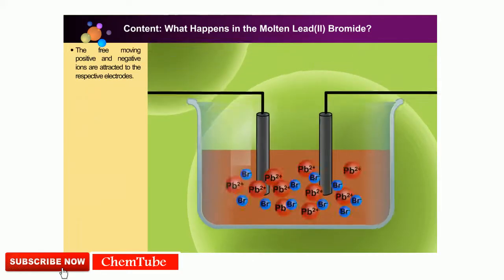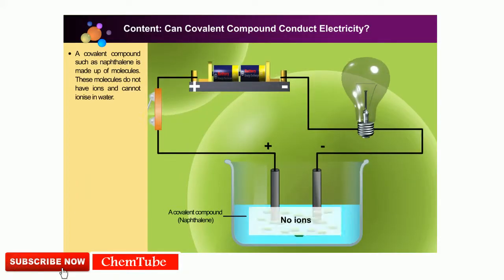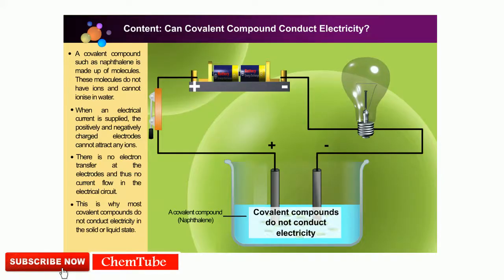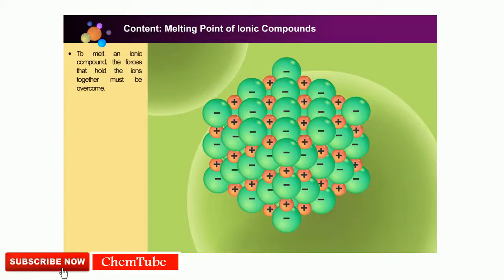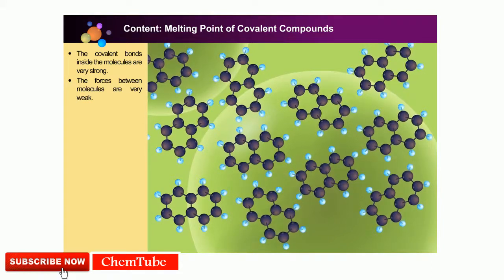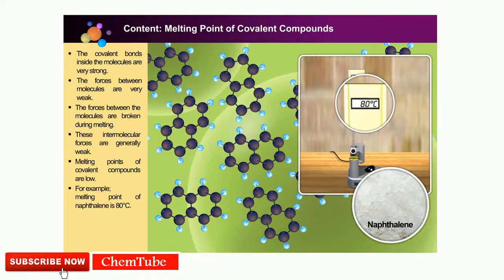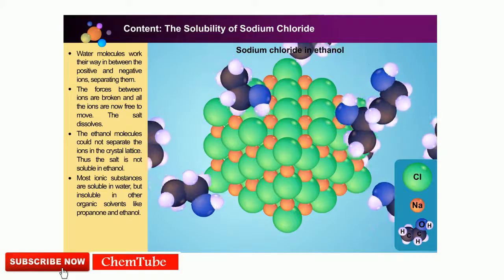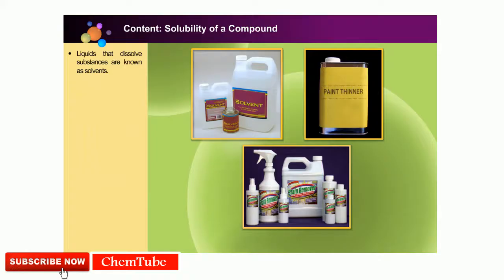Chemistry SPM: Physical Properties of Ionic compound and Covalent Compound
Ionic vs Covalent Compounds
The difference between ionic and covalent compounds can be confusing. A basic definition of an ionic compound is that they are molecules that consist of charged ions. These ions have opposite (both negative and positive) charges. On the other hand, covalent compounds are non-metals which are bound together, and consist of two electrons that are shared between two atoms.

The molecules of an ionic compound are bonded together by the electrical attraction of the two or more ions. These ions can be of two types ‘“ cation and anion. Cation refers to the ions with a positive charge, while anion refers to the ions with a negative charge. Cations are usually metals, while anions are usually non-metals, or polyatomic. On the other hand, a covalent compound is usually formed when two non-metals are bonded together. In this type of compound, the electrons are shared (and not transferred), and this causes the bond between them.

Ionic compounds have a high melting and boiling point, whereas covalent compounds have a comparatively lower melting and boiling point. The reason for this fact, is that ionic compounds require a huge amount of energy to break their ionic bonds, and pull apart the positive and negative charges. Covalent compounds are separated much more easily, because they are formed from distinct molecules that do not interact with each other.

The bonds of the ionic compounds are more crystal-like than the bonds of the covalent compound. Therefore, covalent compounds are softer, and more flexible. Covalent compounds are also more flammable than ionic compounds, due to the fact that they often contain Carbon and Hydrogen.

Ionic compounds help to conduct electricity in water, as they are charge carriers. Covalent compounds do not have this capability, because they do not contain ions. Ionic compounds are also more soluble in water than covalent compounds. This is because water dissolves polar substances, which is the consistency of the ionic compound, whereas covalent compounds are non-polar.

Summary:

1.Ionic compounds are formed by the transfer of electrons that are positively and negatively charged, whereas, covalent compounds are formed by sharing the electrons.

2.The melting and boiling points of ionic compounds are much higher compared to those of the covalent compounds.

3.Ionic compounds are hard and crystal-like, while covalent compounds are softer and more flexible.

4.Covalent compounds are more flammable when compared to ionic compounds.

5.Ionic compounds are more soluble in water than covalent compounds.